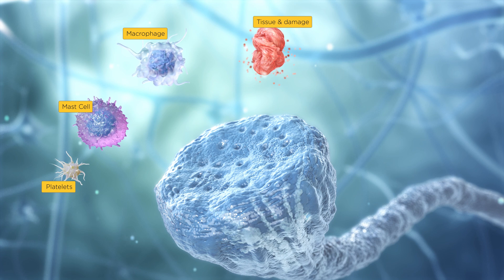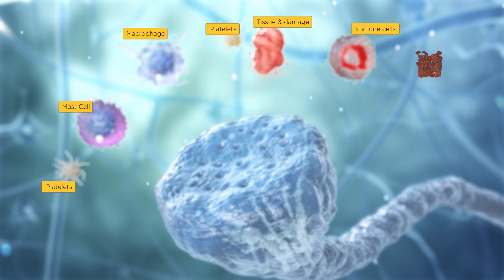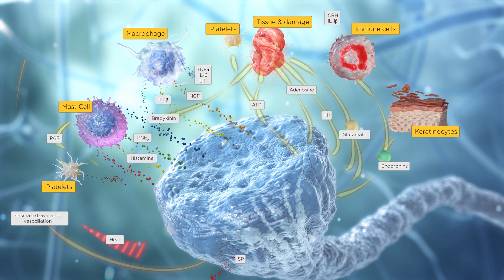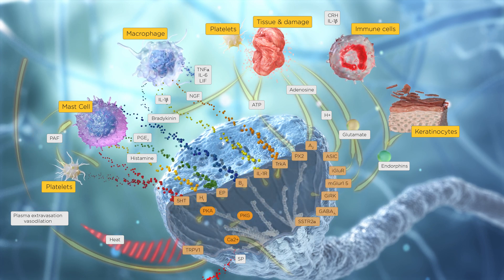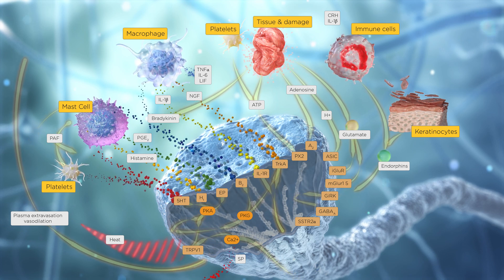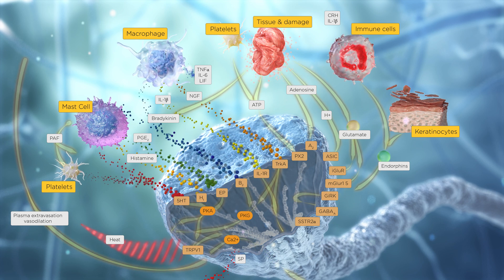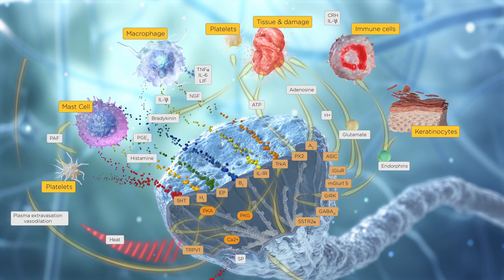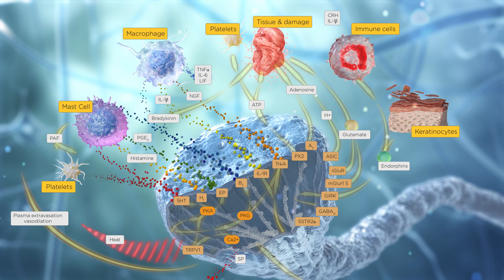The Biochemistry of Pain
The Biochemistry of Pain - part of our series of clinical, patient and caregiver animations for Pain Points of View (PPoV).

The content of this animation is not and should not be construed as medical advice. This content is for educational and informational purposes only.

Catalyst is a strategic, insights-driven, omni-channel, healthcare communication and innovation agency. Earned engagement drives ROI. Our insights-driven approach allows us to outperform the competition.

Catalyst Agency. Making complicated things simple.